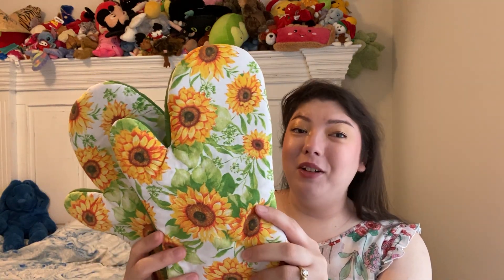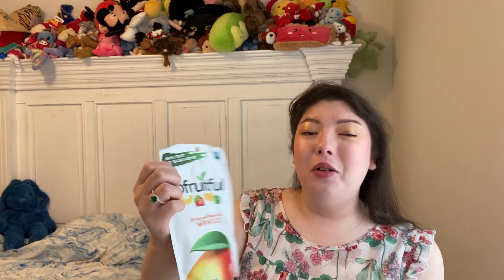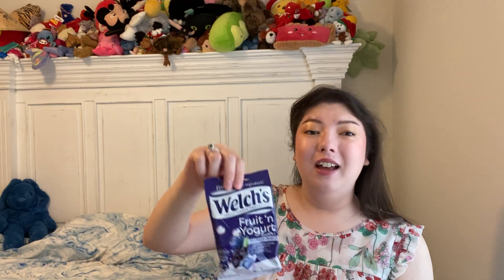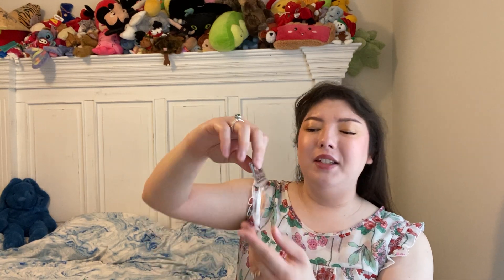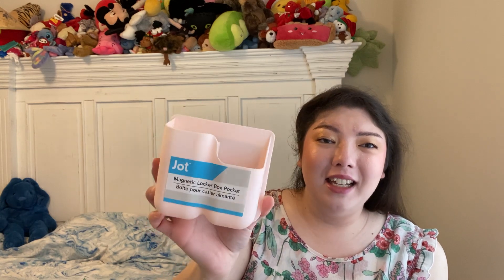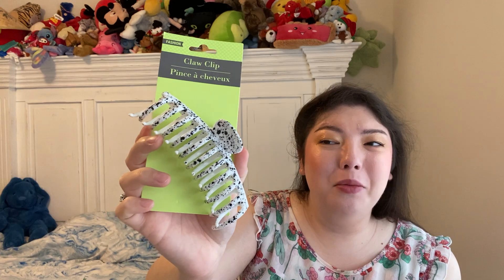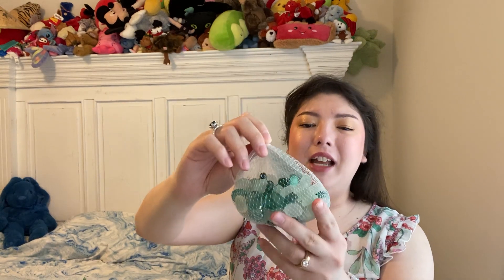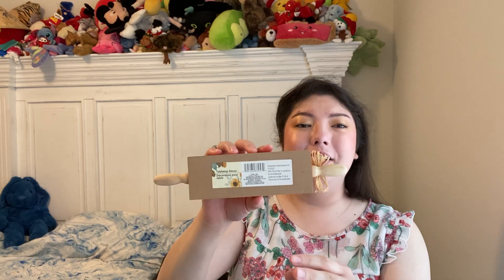Dollar Tree Haul!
I think I forgot to upload this one, so enjoy!